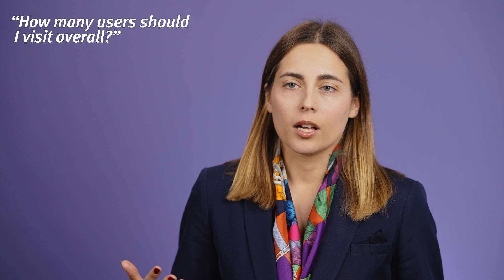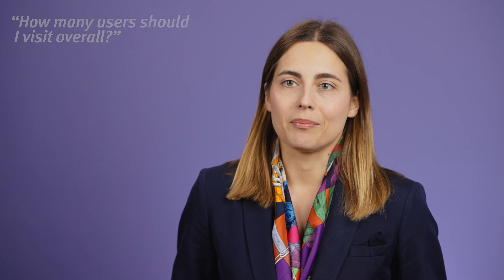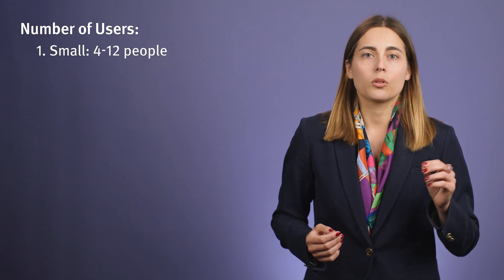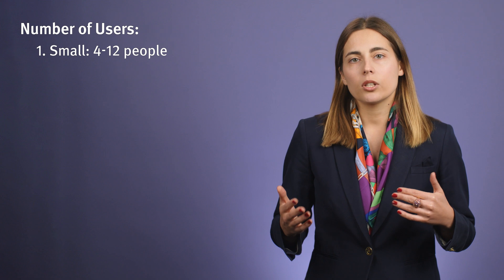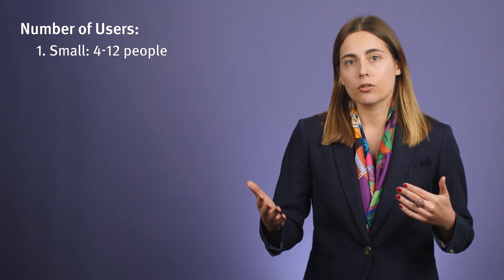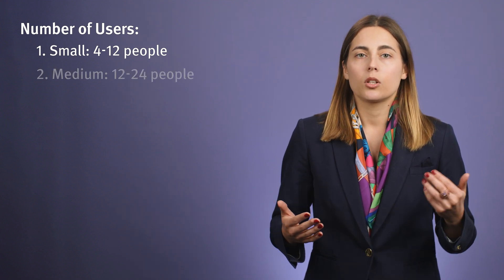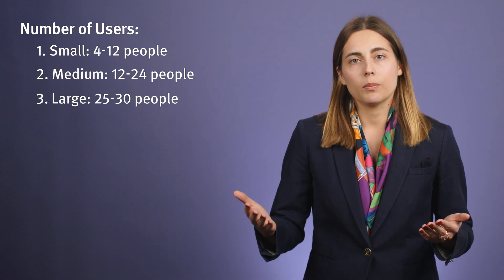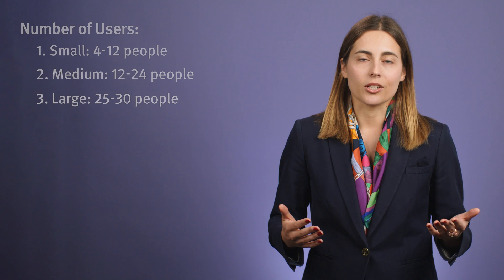How Many Users Should You Visit for Contextual Inquiry?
The question of "how many users" has 3 answers when doing contextual inquiry: users per visit, visits per day, and the total number of visits in a study (which again varies depending on the type of design project).